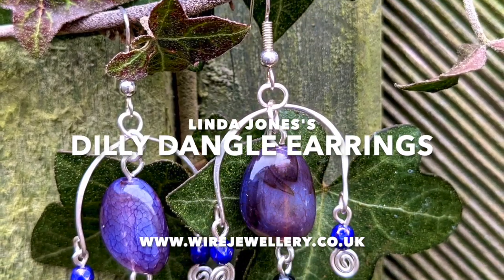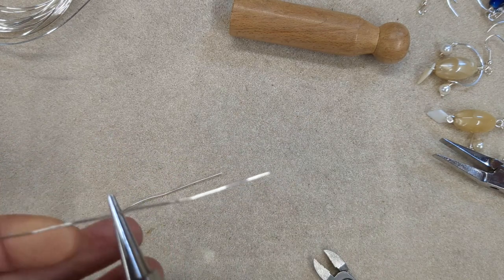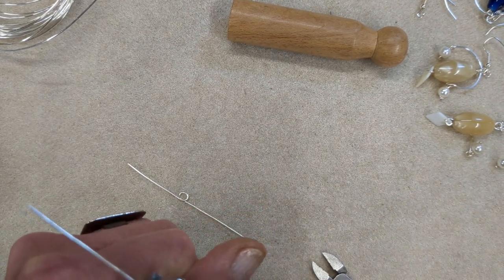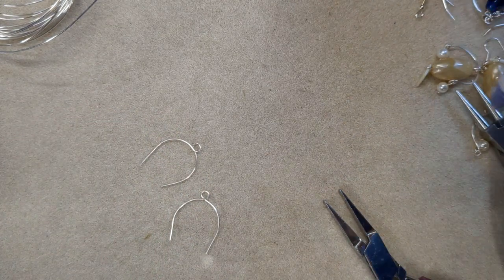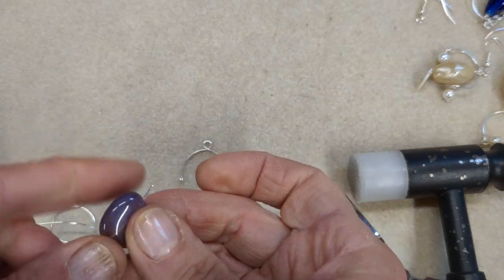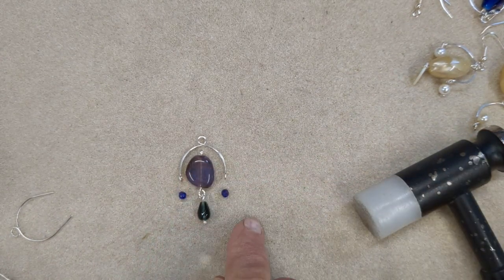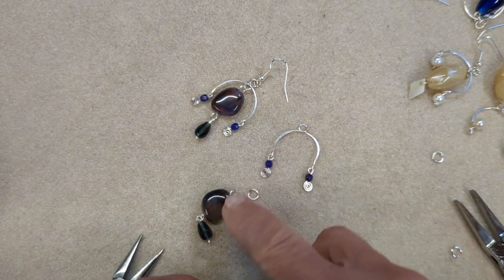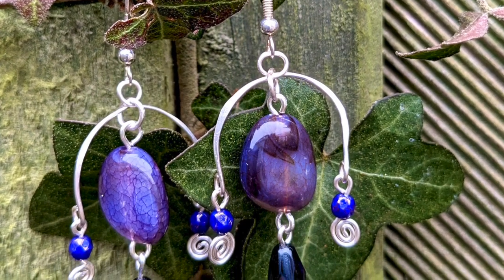Dilly Dangle Earrings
Linda demonstrates a simple beaded earring design, based around a wire horseshoe shape. This design looks different and fresh every time, with a variety of bead shapes and colours. It's like a little mobile, dangling from your ears! It can also be created as a necklace pendant.